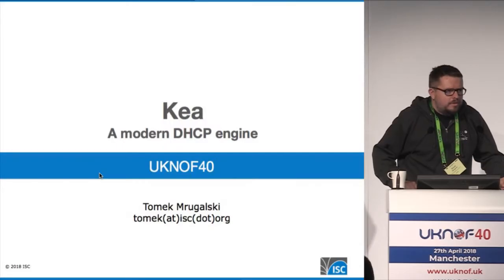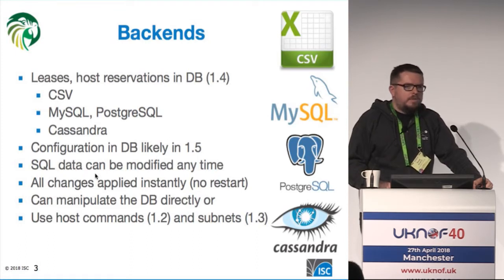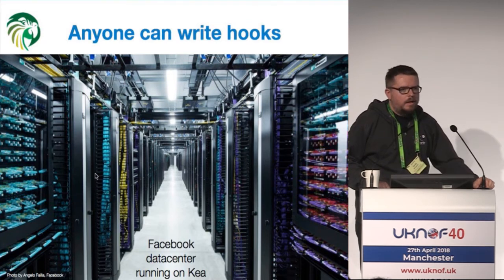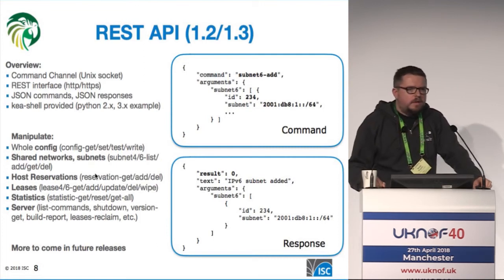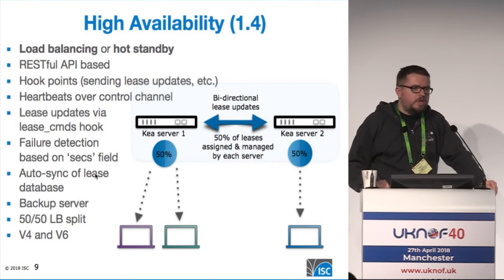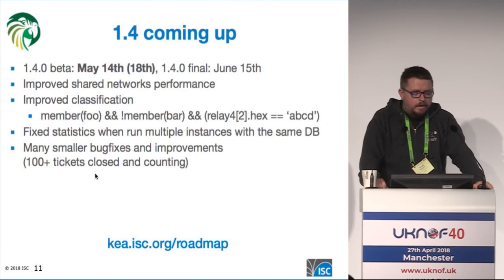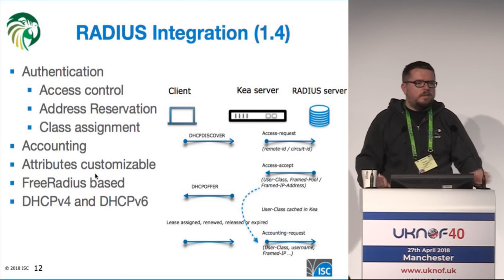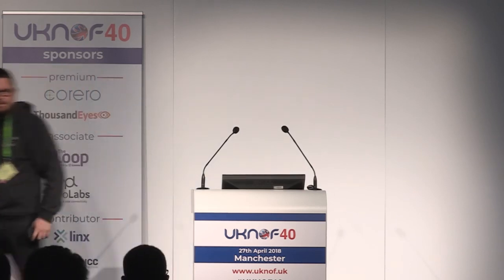UKNOF40 - Kea DHCP - a modern DHCP Server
Speaker: Mr. Tomek Mrugalski (Internet Systems Consortium)

Kea DHCP is a modern Open Source standards-compliant DHCPv4 & DHCPv6 server that runs on Linux, BSD, and MacOS (just like ISC DHCP). Kea is production-stable and under active development. Hear what functionality is available now, what's coming soon, and what direction the roadmap is likely to be taking (feedback welcome).